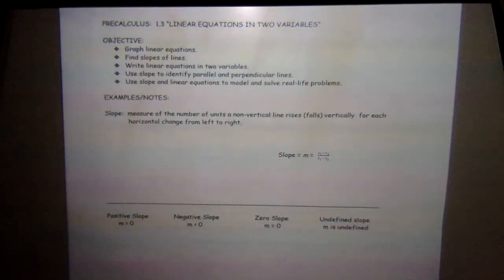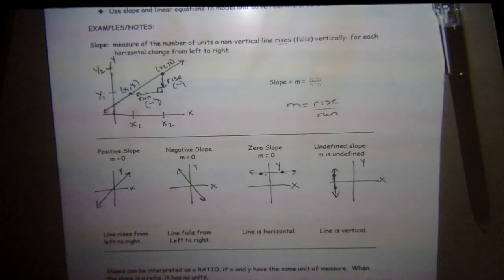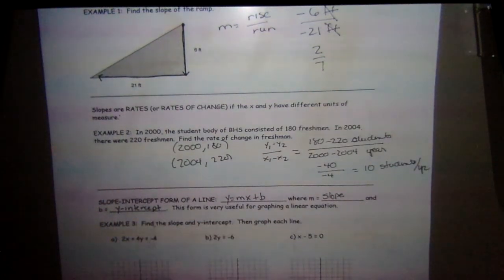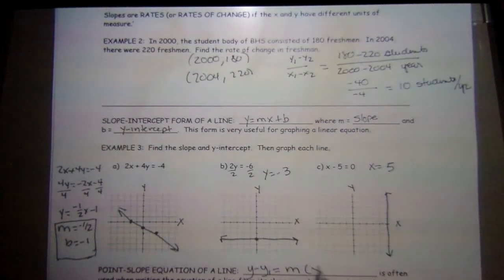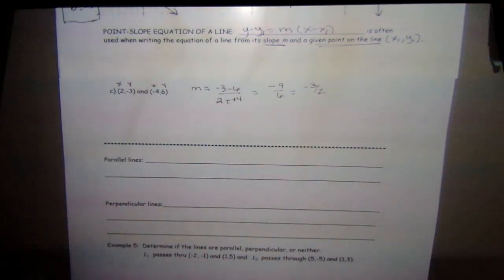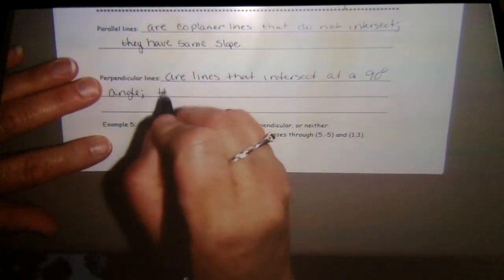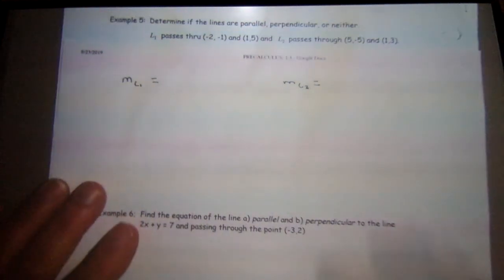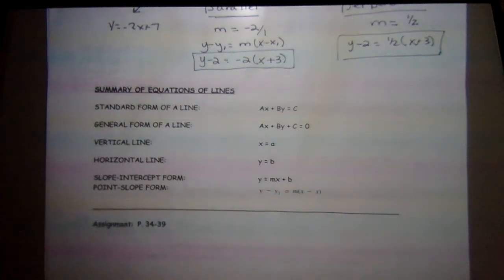Unit 1 Lesson 3 Precalculus 2019